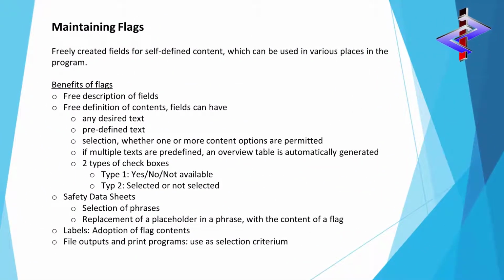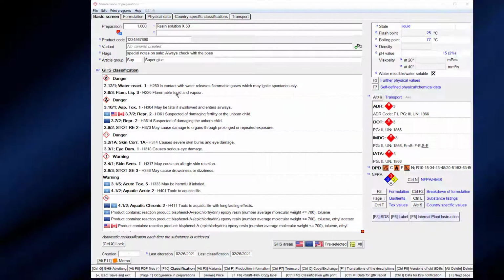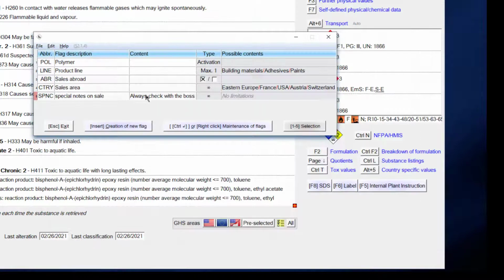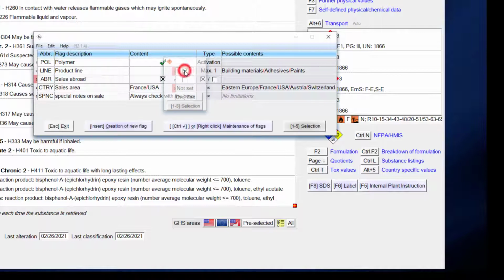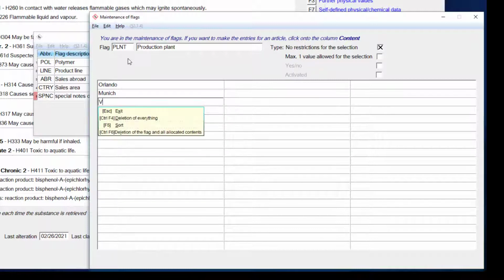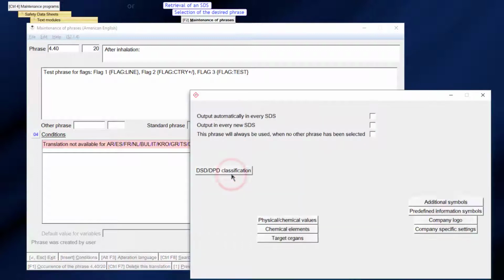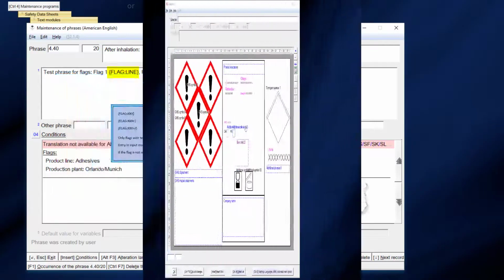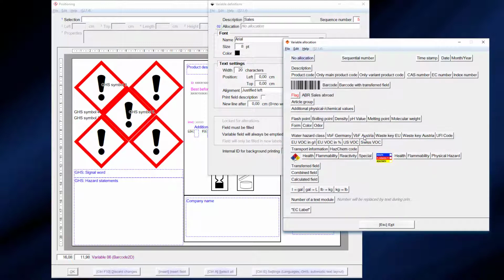Substance Flags in ChemGes; by DR-Software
Administration of self created substance flags and allocation to SDSs (safety data sheets) and labels